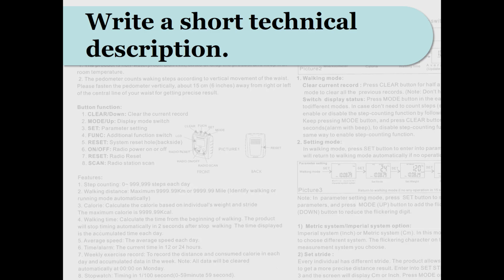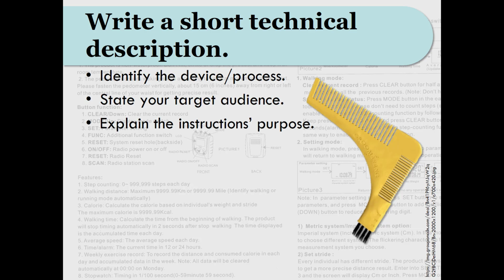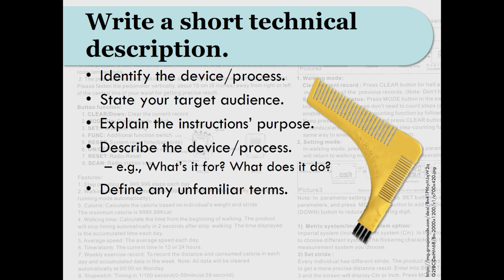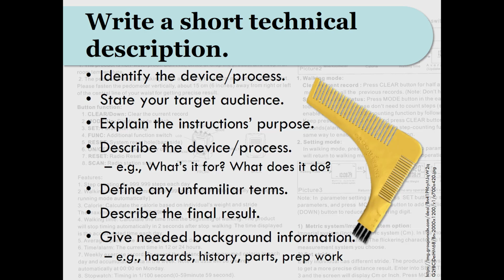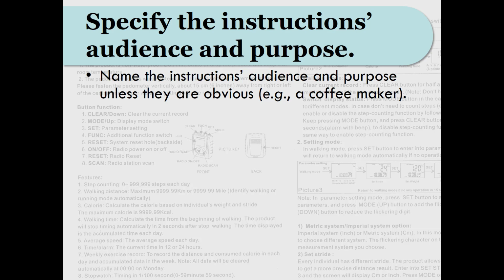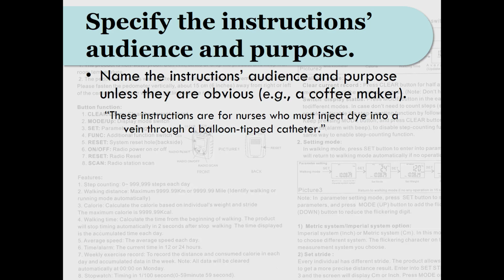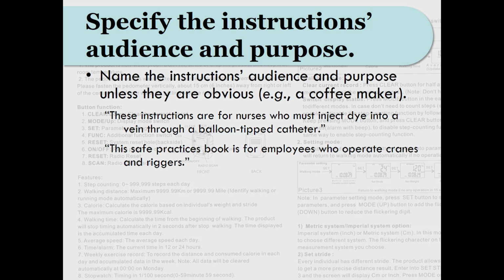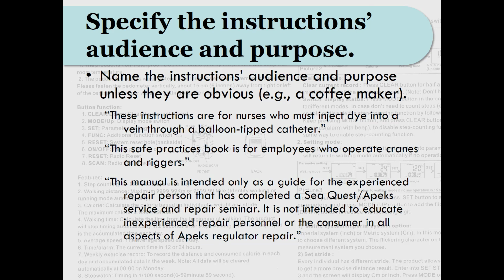Instructions -- Part 4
Table of Contents:

00:00 - Write a short technical description.
00:51 - Specify the instructions’ audience and purpose.